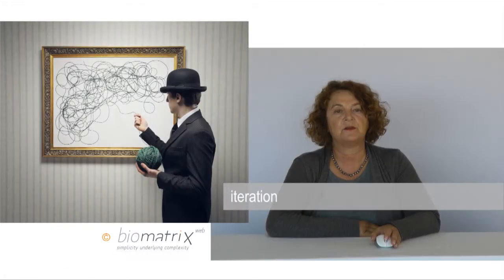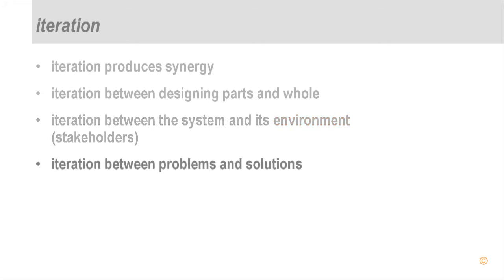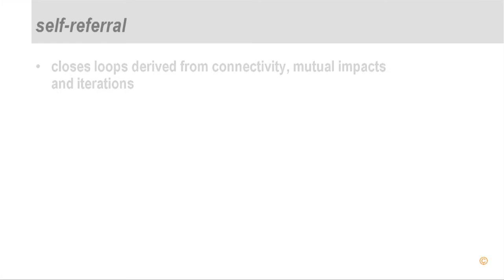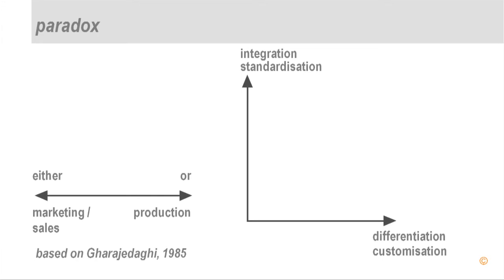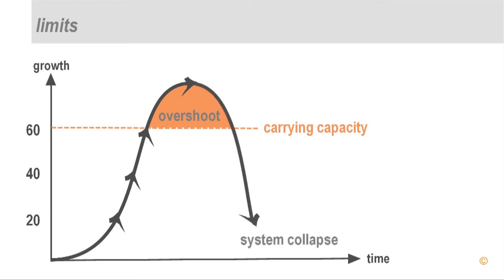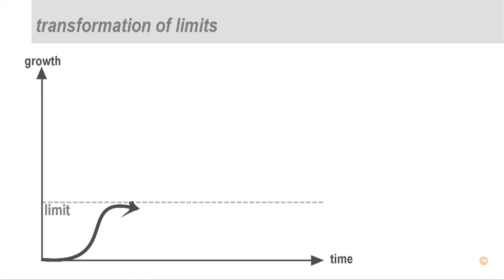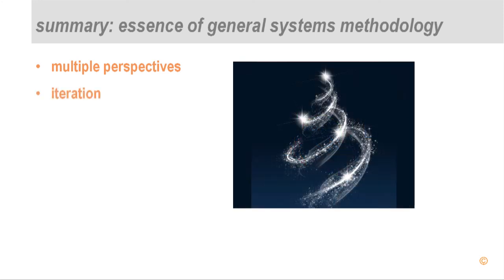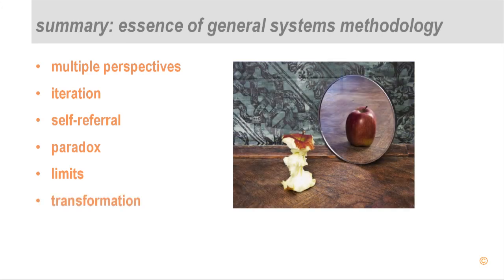Essence of systems methodology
Explanation of concepts of multiple perspectives, iteration, self-referral, paradox, limits and transformation.